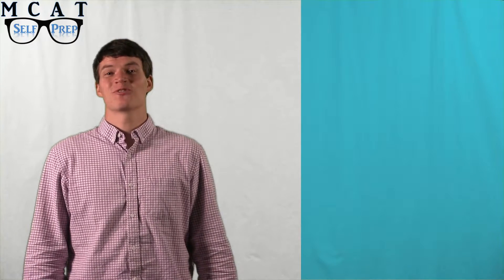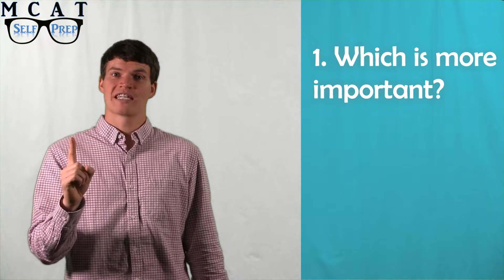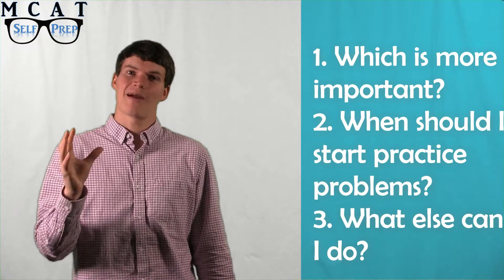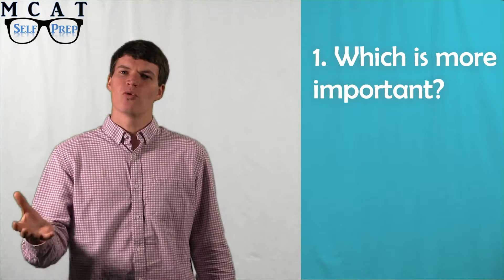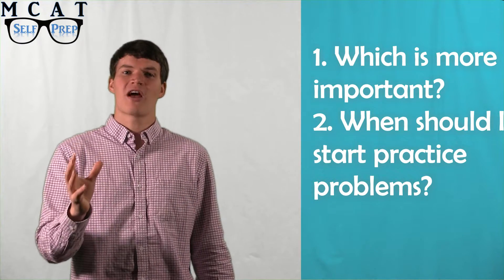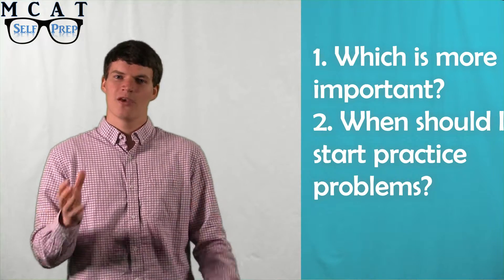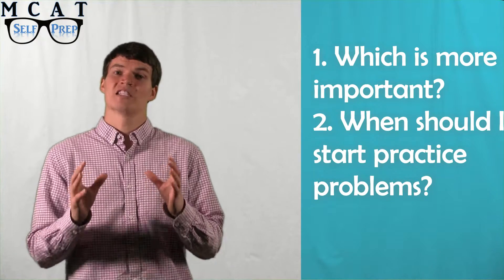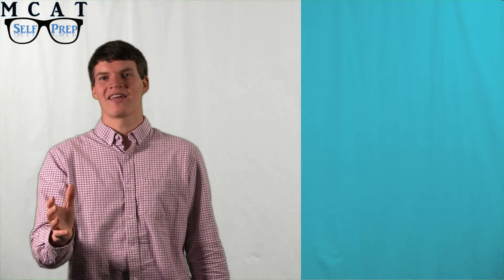How to Balance MCAT Practice Problems and Content Review - 99th Percentile MCAT Tips